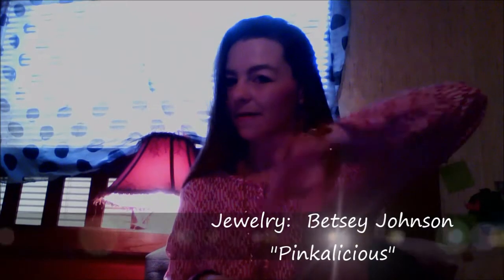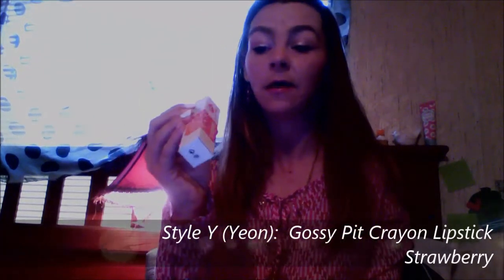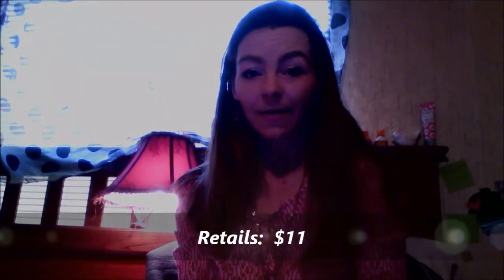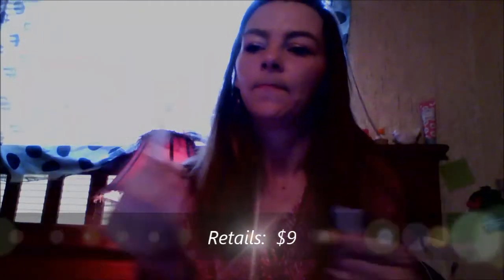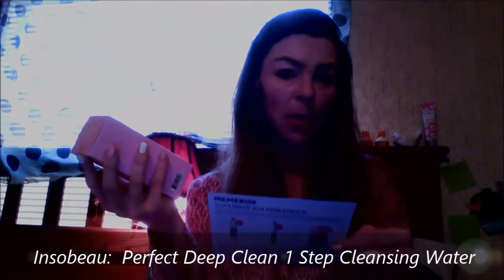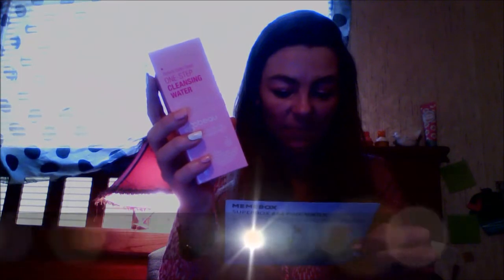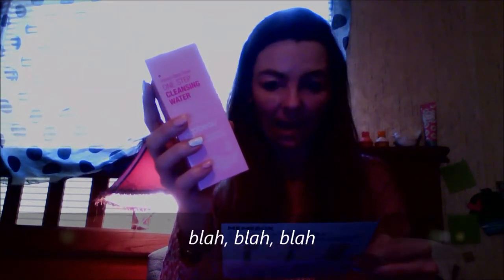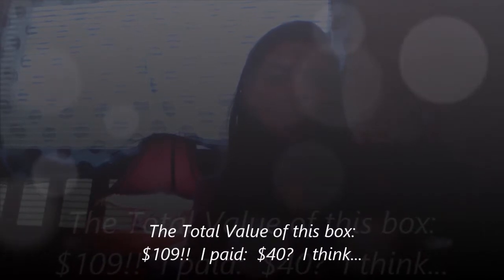Memebox Superbox #51: Pinkaholic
Memebox Unboxing